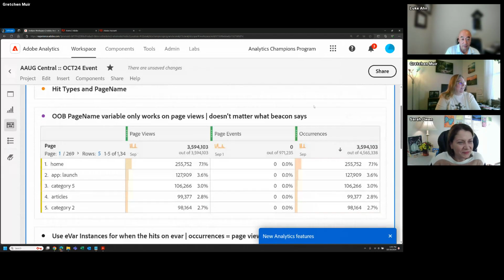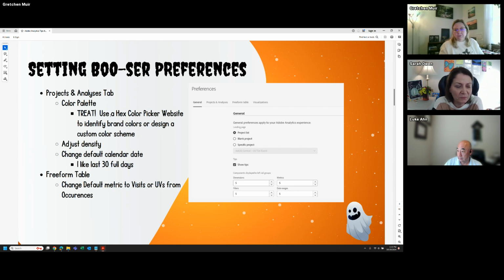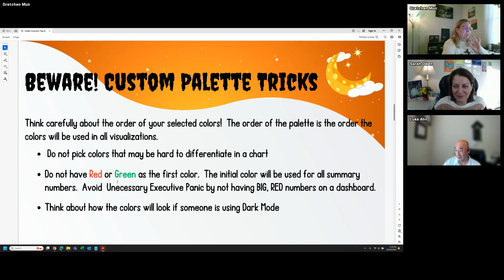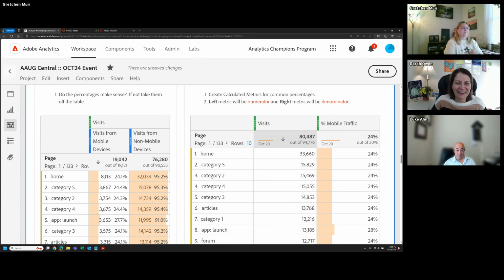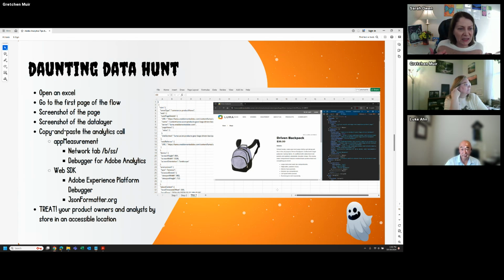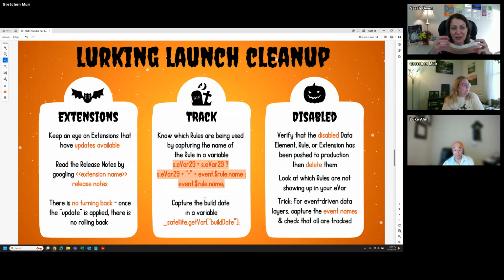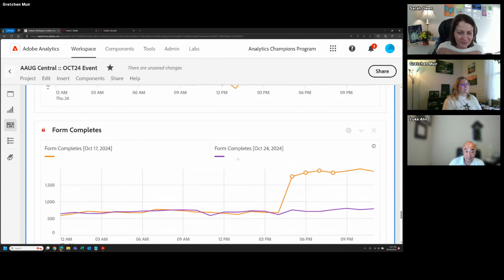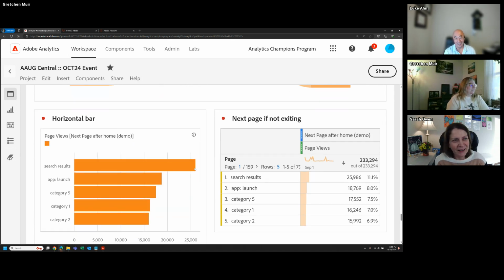Adobe Analytics Tips and Treats | Adobe Analytics User Group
Learn some spooktacular tips from the Central NOAM User Group Leads (Luke, Sarah, and Gretchen). Workspace got you down? Marketing Channels a mystery?  Implementation buggy? Listen in for Tips and Treats!